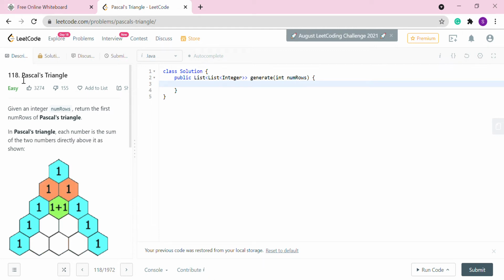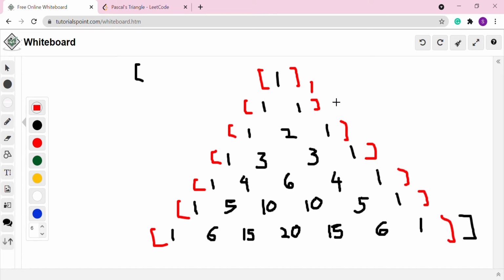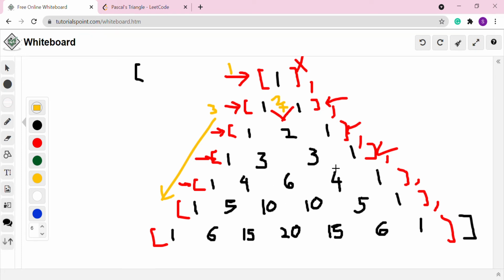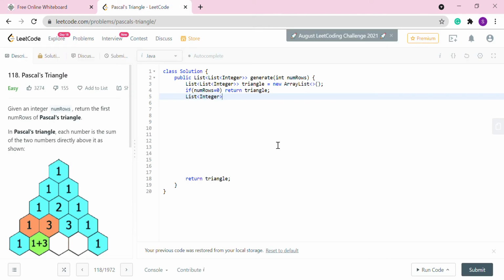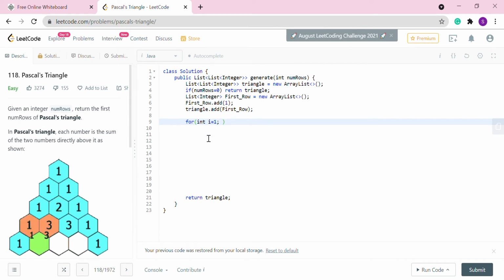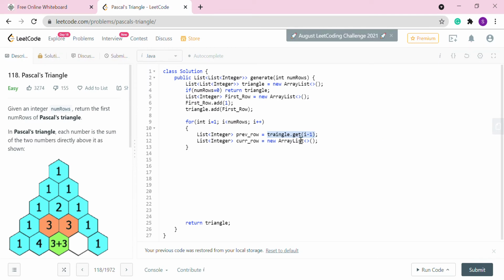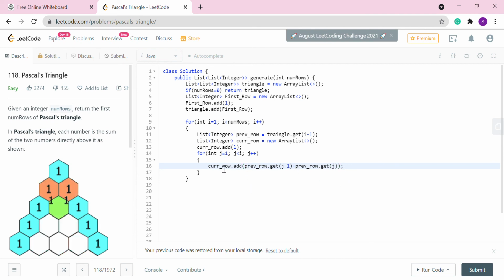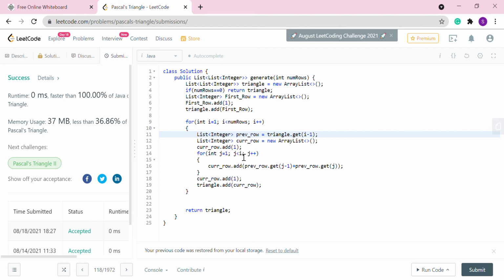LeetCode Pascal's Triangle Java